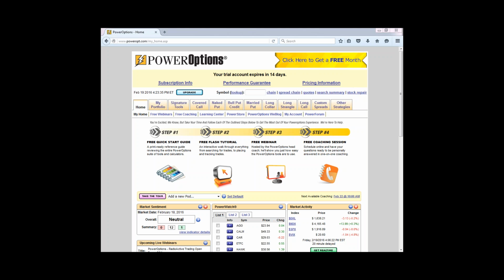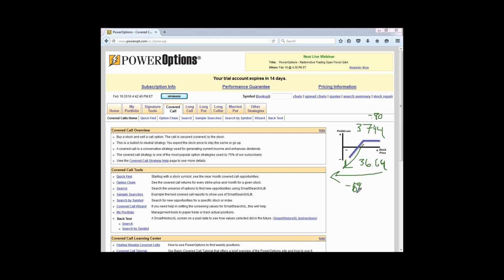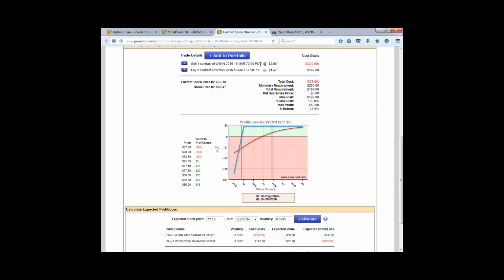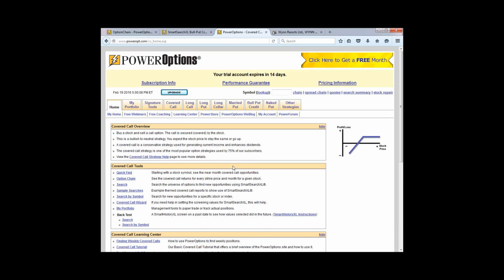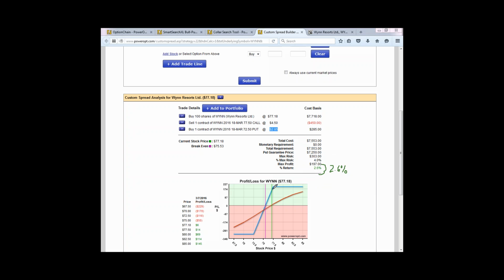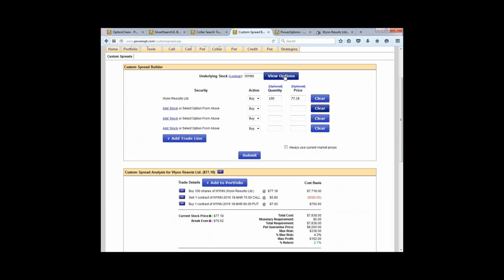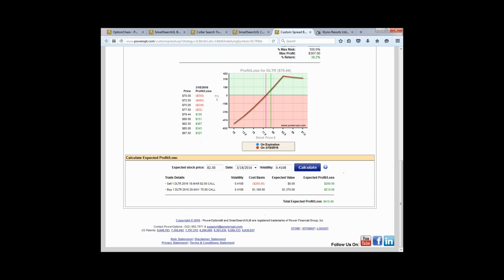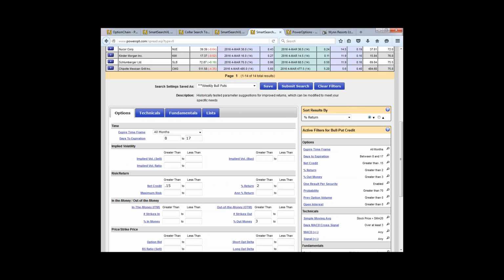Getting Started in Options, Trade Comparison, Collars, Calendar Spreads Credit Spreads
This archived presentation is from our weekly Open Forum Q&A Sessions held on Friday afternoon.  This presentation from February 19th, 2016 discusses:

1.  Where do I begin if I am just starting to trade options?
      (Analyzing Strategies, Trading Plan, Education)
2.  Naked Puts vs Bull Put Credit Spread
3.  What strategies we are trading now, and why
4.  Review of a Standard Long Collar
5.  Setting stops on a credit spread
6.  Getting started with PowerOptions
7.  Are out-of-the-money spreads better than at-the-money spreads
8.  Diagonal Calendar Spread review